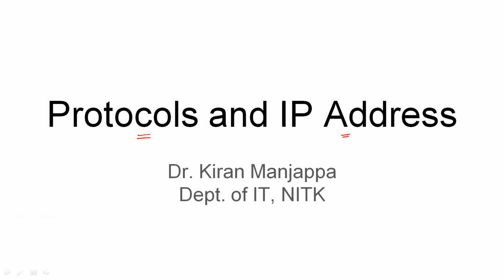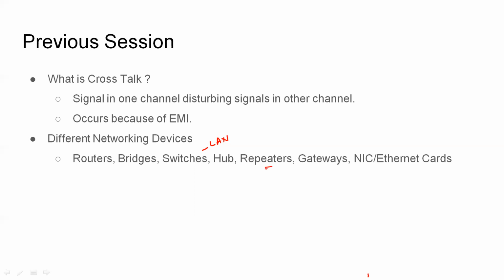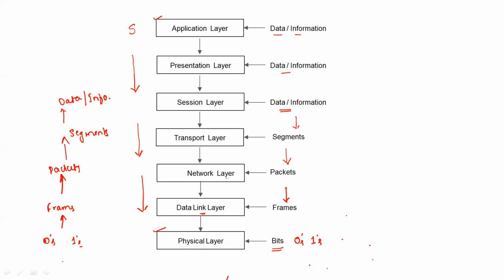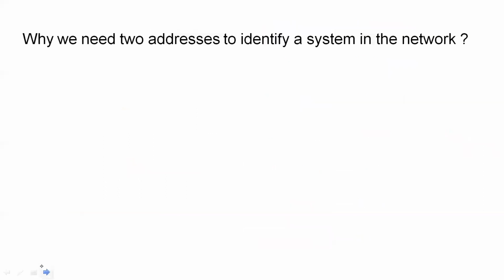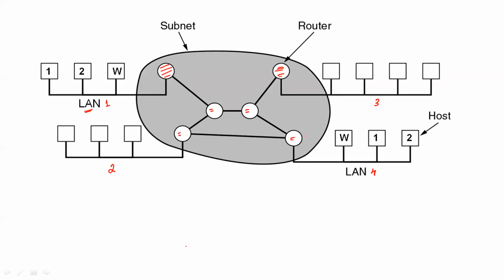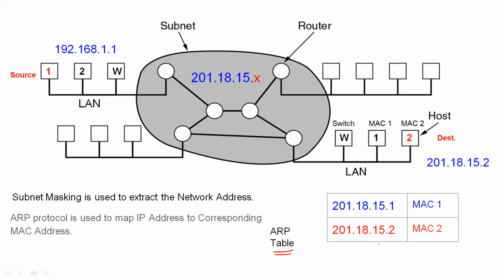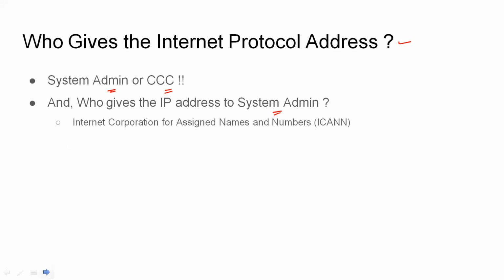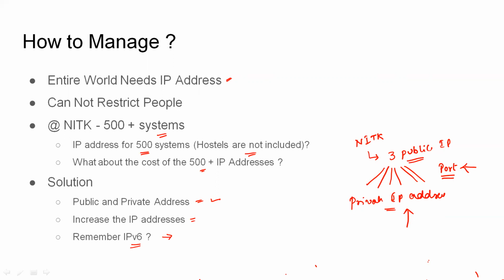IT365 Session 4 - Protocols and IP address